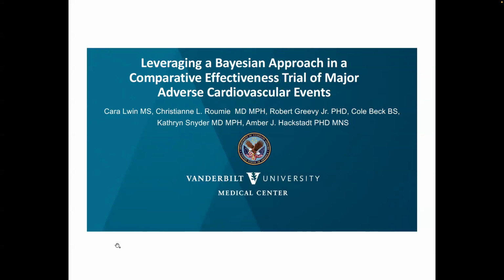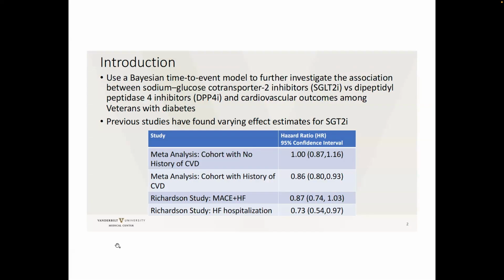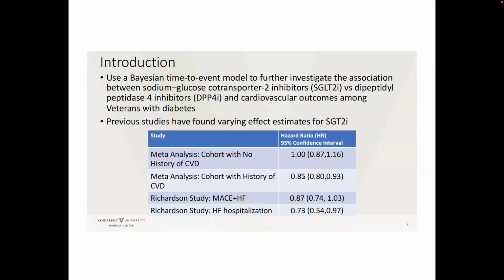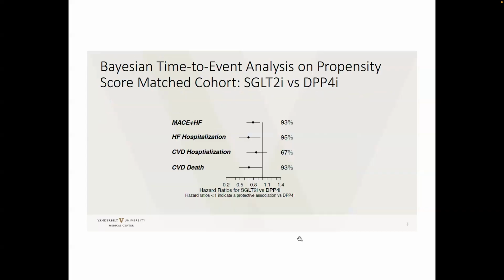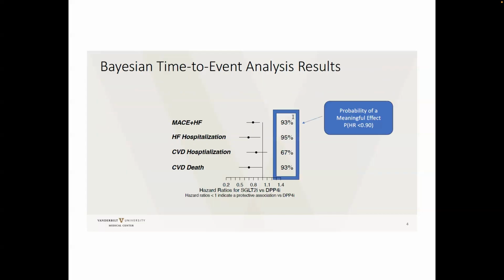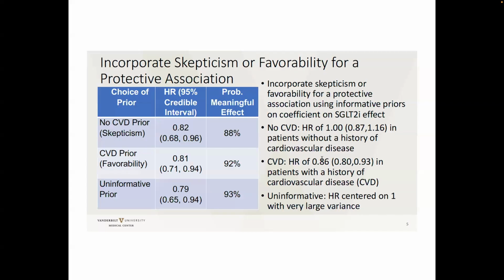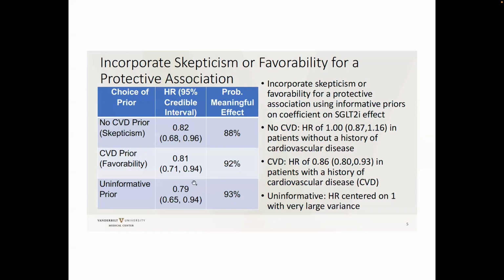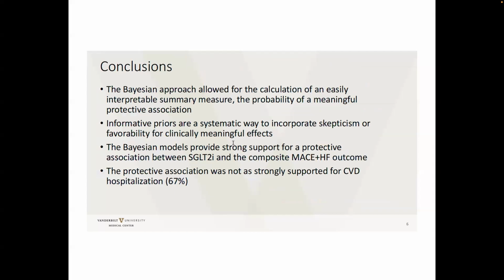Bayesian Approach in Major Cardiovascular Events – Video abstract [540048]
Video abstract of a method paper "Leveraging a Bayesian Approach in a Comparative Effectiveness Trial of Major Adverse Cardiovascular Events" published in the open access journal Clinical Epidemiology by Cara Lwin, Christianne Roumie, Robert Greevy Jr et al.